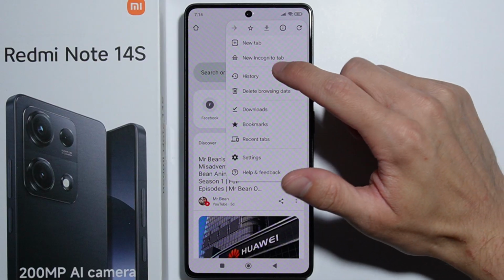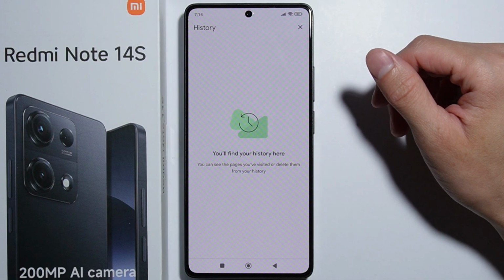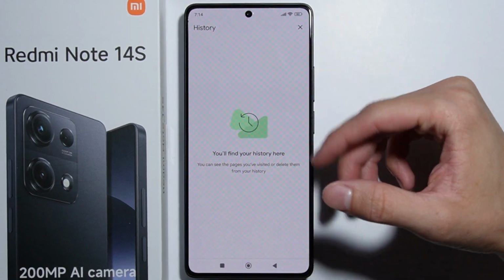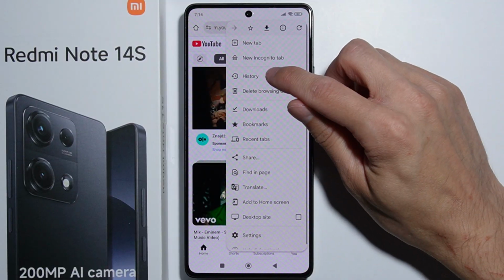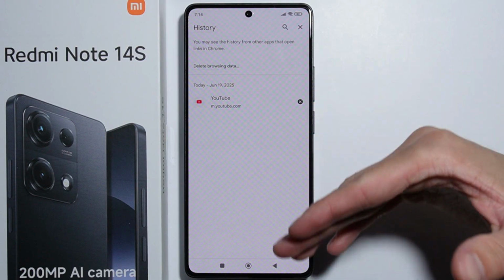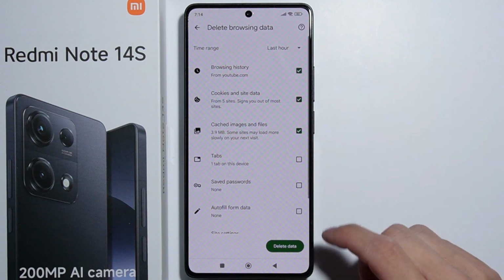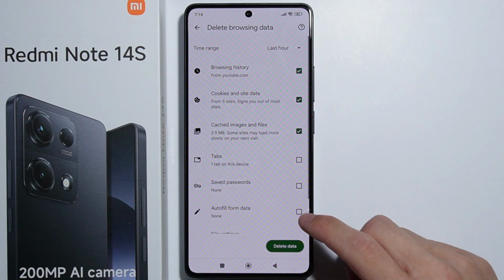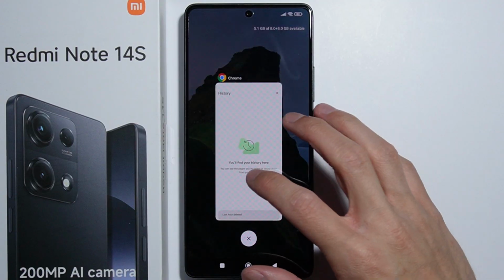Redmi Note 14S: How to Delete Browser History?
Learn how to delete browser history on your Redmi Note 14S to protect your privacy and free up storage space. This guide walks you through clearing history from popular browsers, helping you remove cached data and browsing records quickly. Perfect for Redmi Note 14S users who want to keep their online activity private and maintain smooth browser performance.